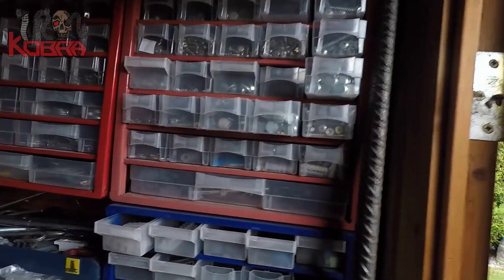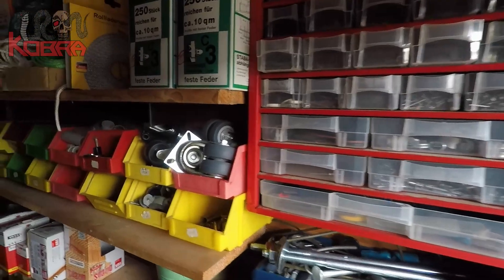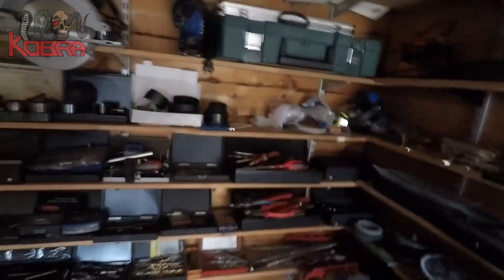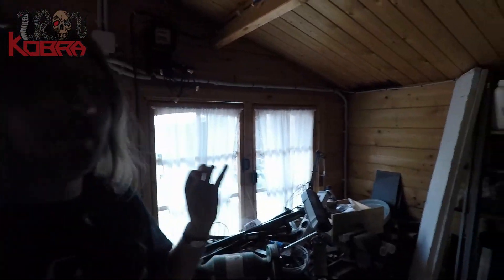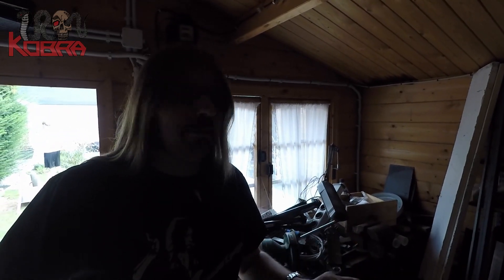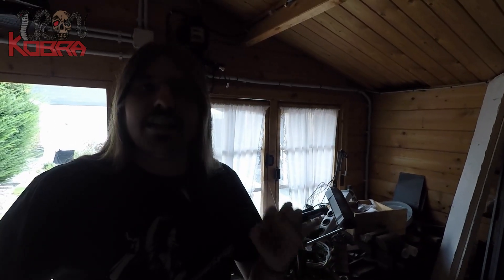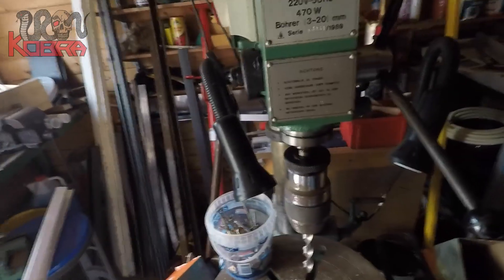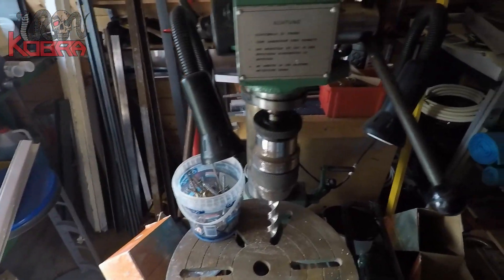Iron Kobra - Ruhrpott Forest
Explore our studio and its surroundings with us and find out the secret behind our sound!